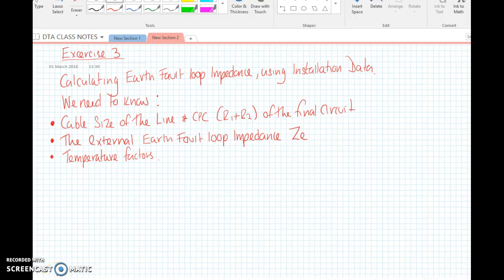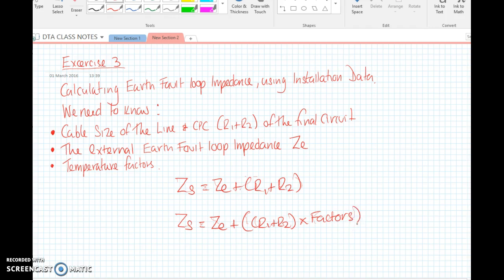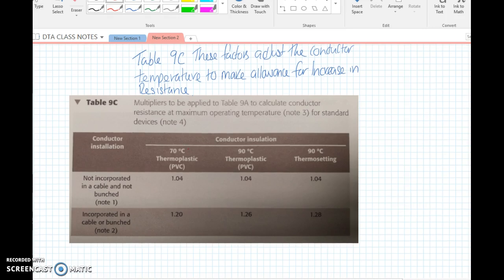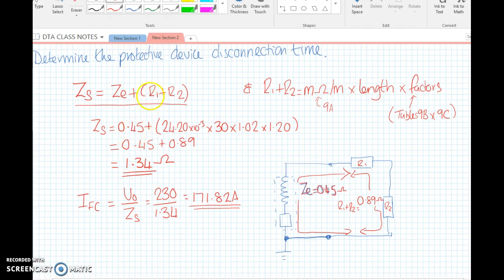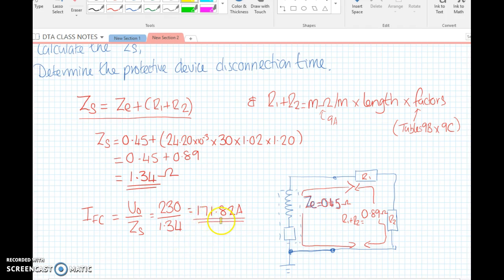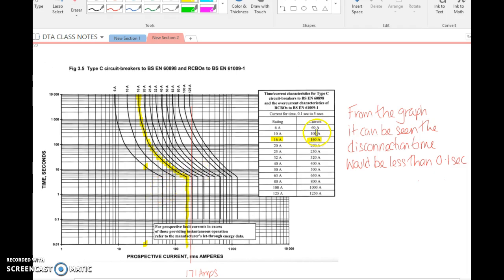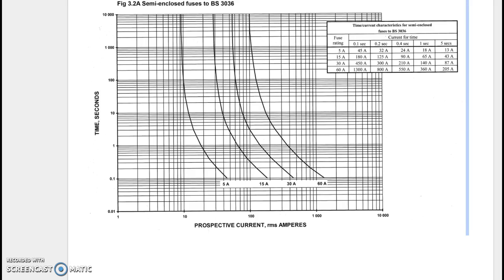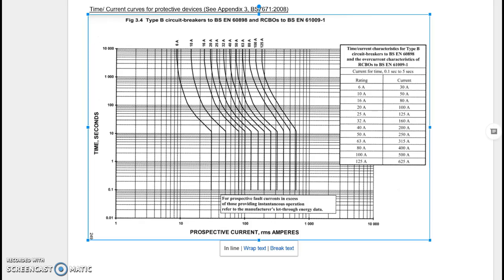R1+R2 calculation and Earth Fault Loop verification Part 3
Session 3, we calculate the R1+R2 of a final circuit, calculate the impedance and read off  time current curve to obtain the disconnection times. We'll also compare the time current curves of common protective devices.